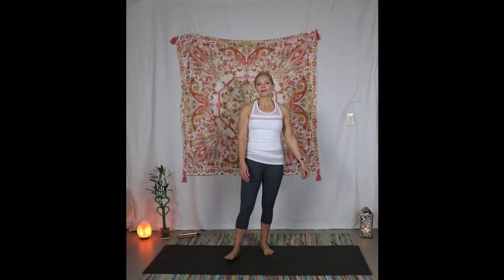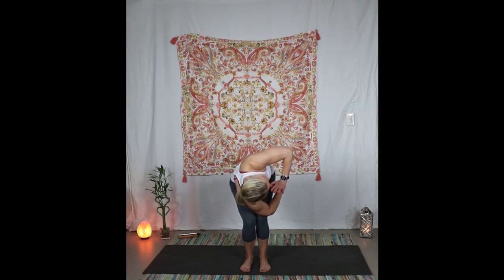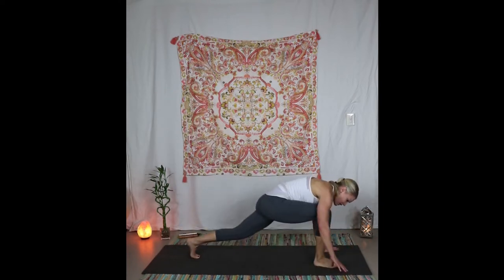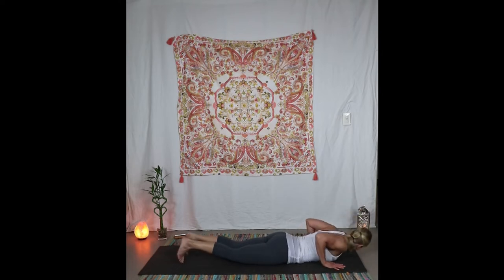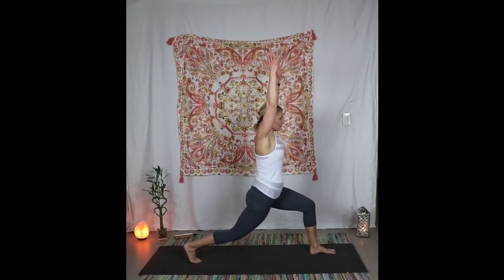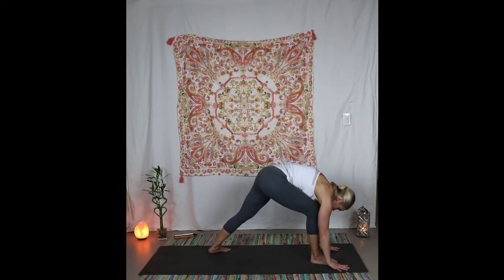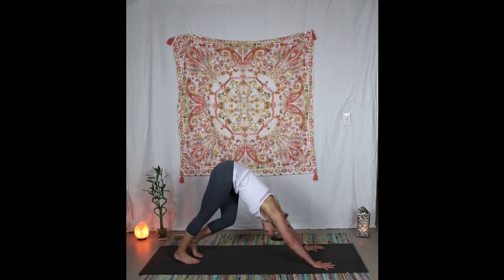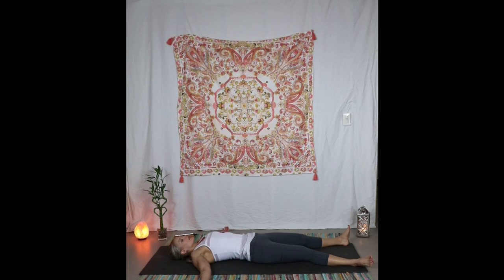Power Flow - Intermediate Tiffany Rae Yoga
Thanks for viewing my Channel here at Tiffany Rae Yoga.   This is a 30 minute, Beginner -Intermediate Power Flow Yoga Class.   Get you heart rate moving with this feel good, good for you session.   Try playing some upbeat music in your background.   I've been enjoying the "Happy" channel on Pandora as of late!

Enjoy the class and hope you check out the others.   Striving to bring new and current content in various skill, power, and mindful levels / styles.

Breathe. Bend. Be.